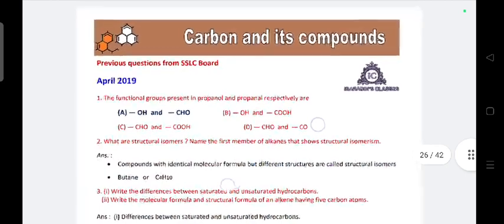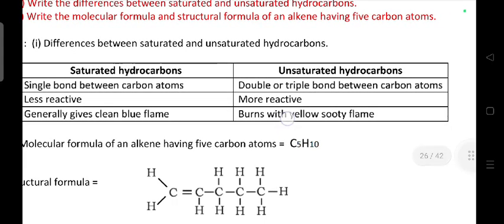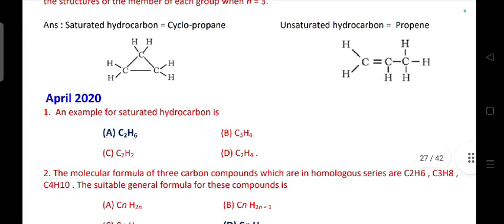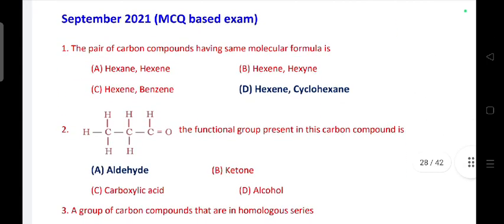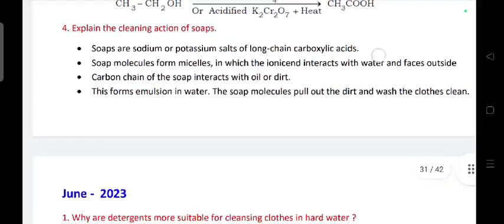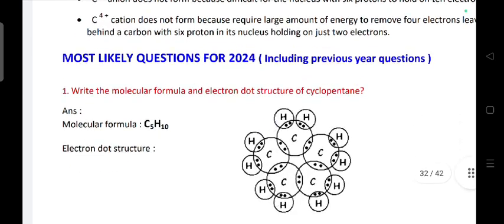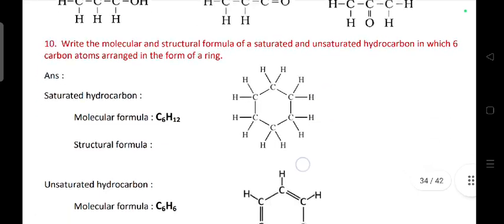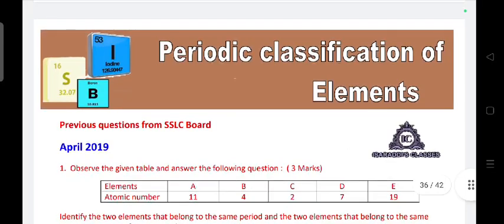10th science important questions with Answers 2024 || Carbon and it's compounds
science sslc preparatory exam 2024, key answers, 29/2/24 keyans, today exam, ಎಸ್ಸೆಸ್ಸೆಲ್ಸಿ, 10th exam

10th science important Question 2024
10th science Question with Answers 2024